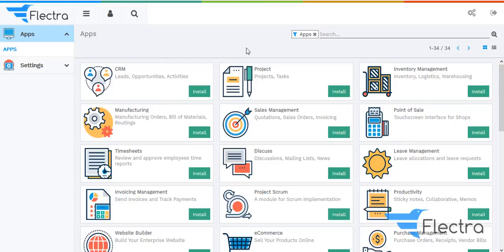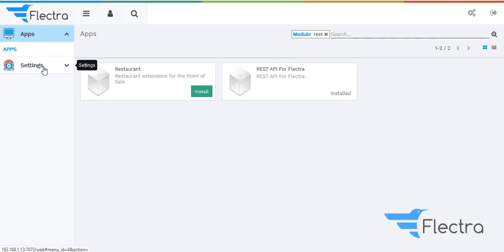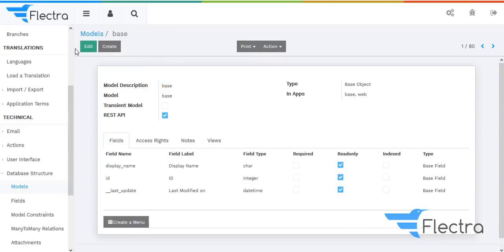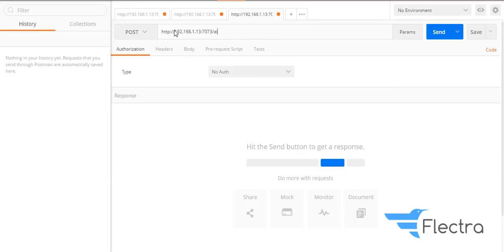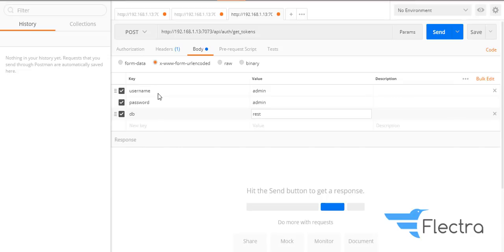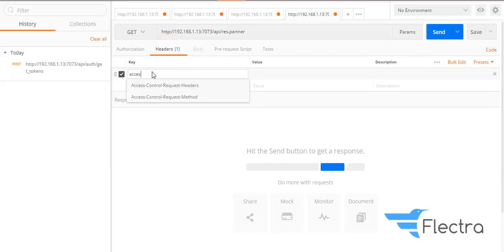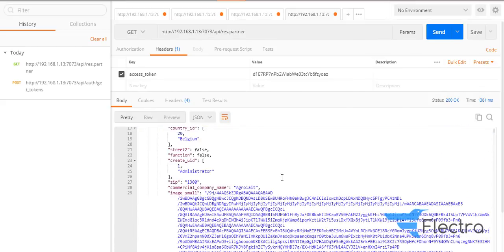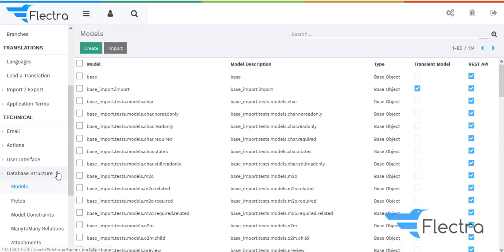REST API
REST API for Flectra, for easy integration with third party applications.